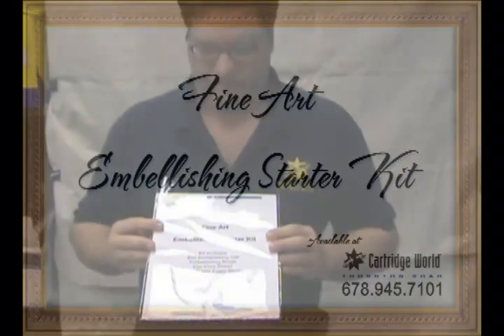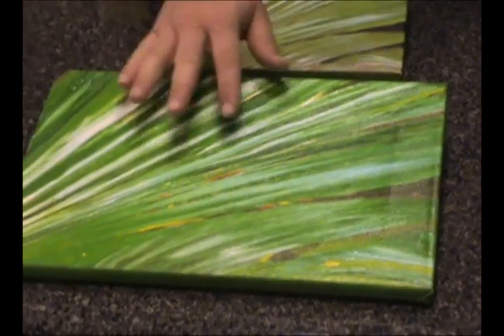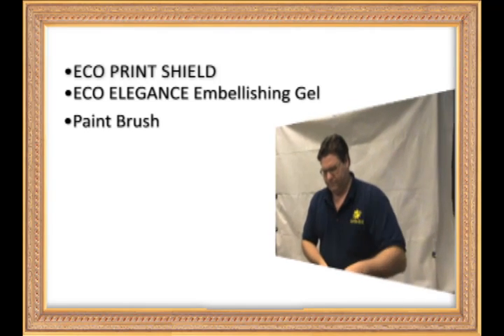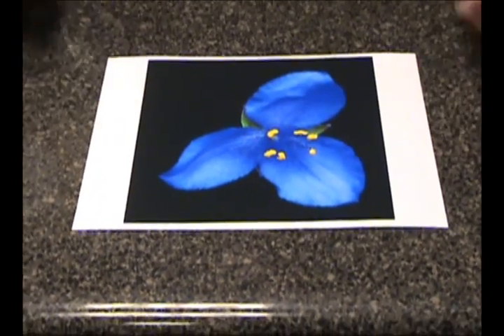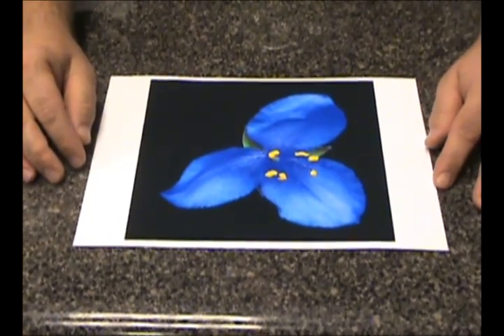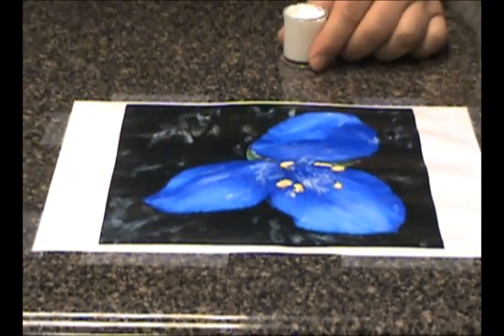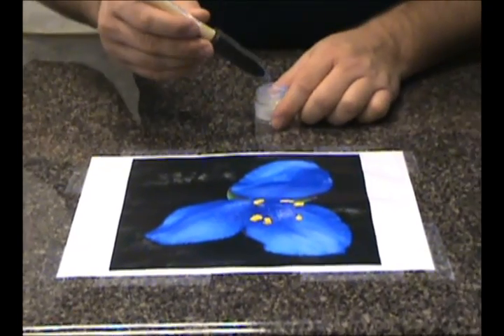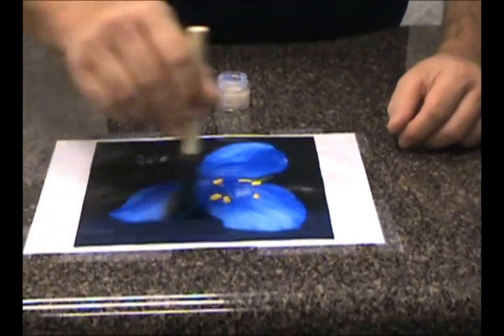Fine Art Embellishing Kit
Turn your photos and digital artwork into fine art using Cartridge World Thornton Road's Fine Art Embellishing Kit.